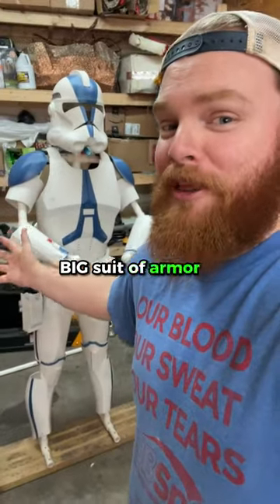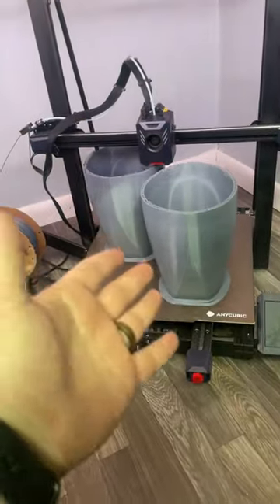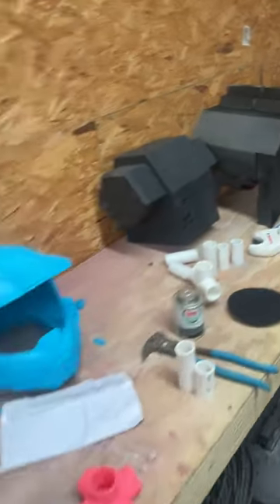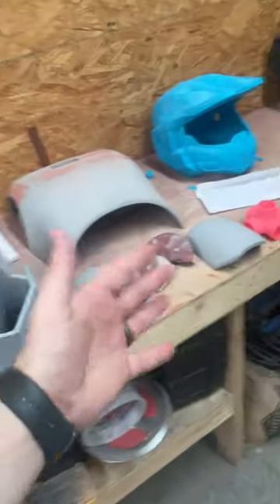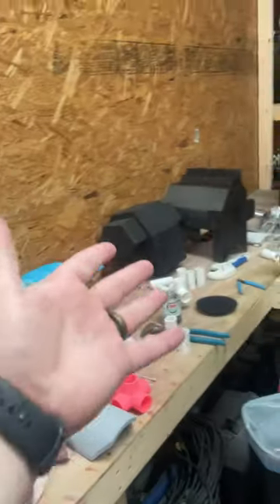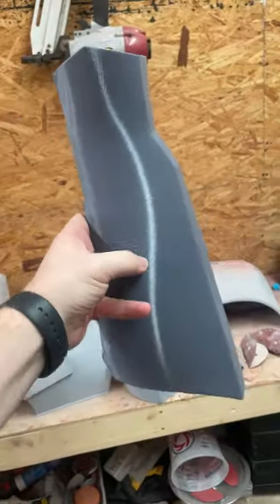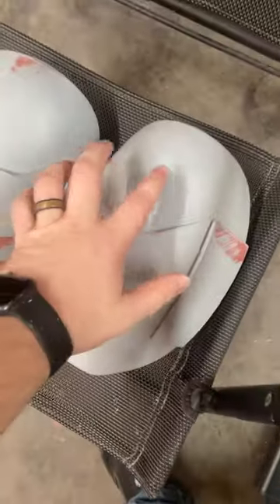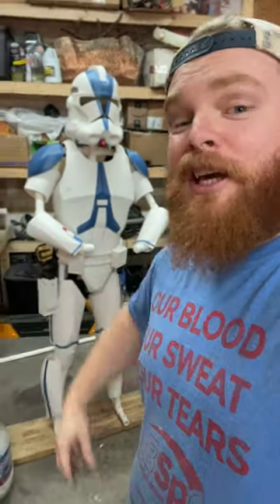Who's Armor do you think were making?